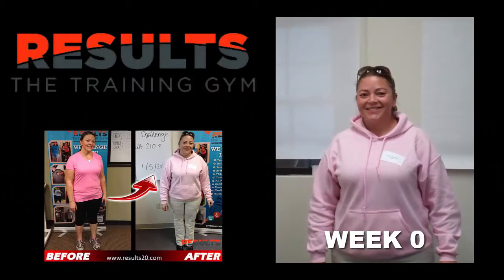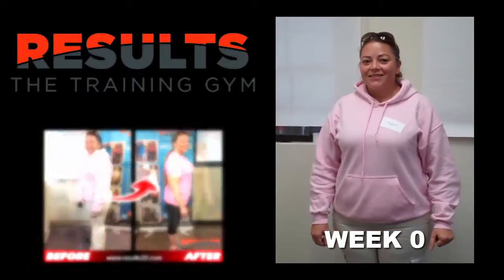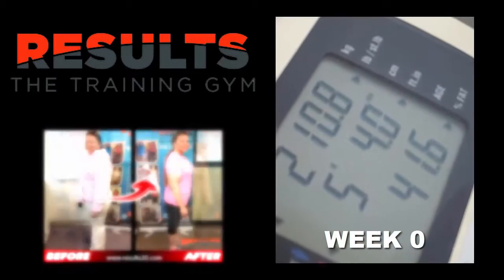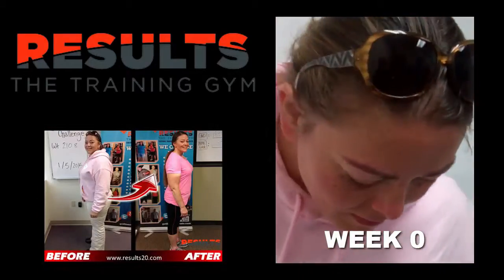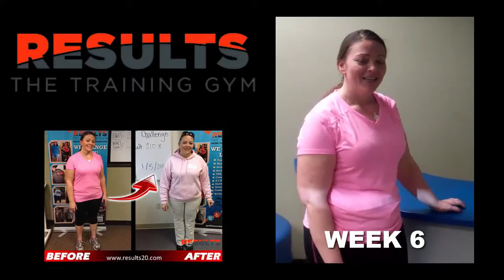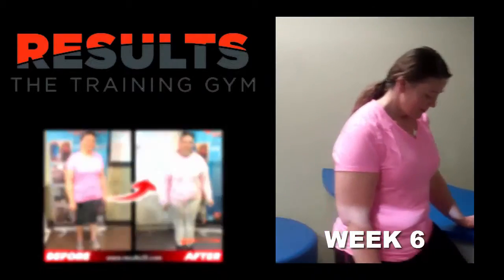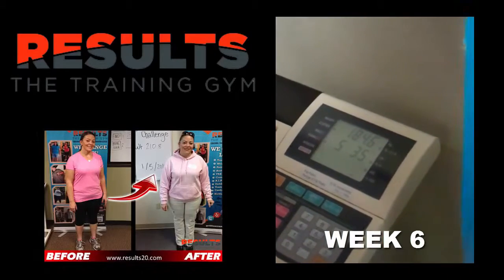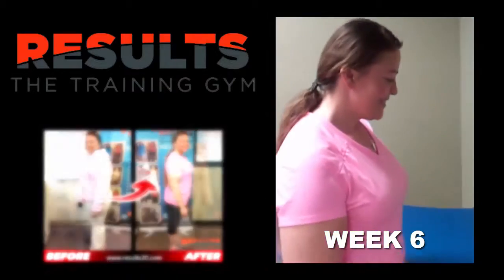Results the Training Gym 6 week challenge - Ana Ciuric